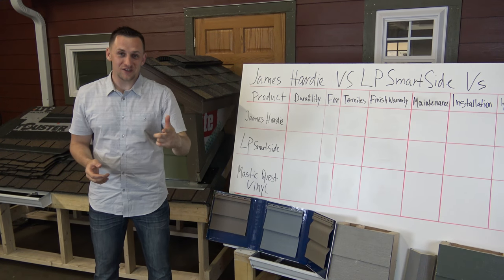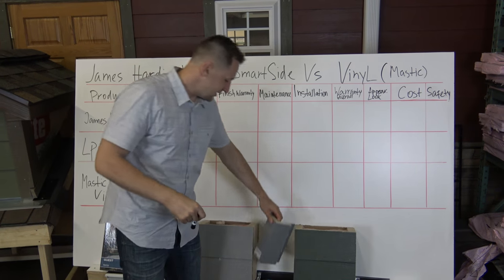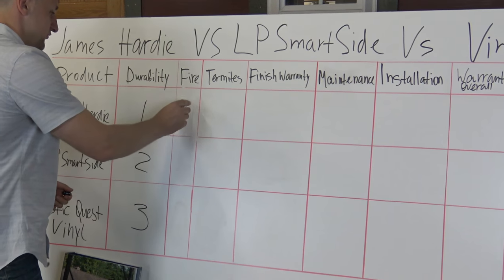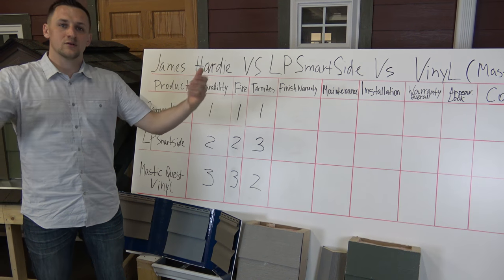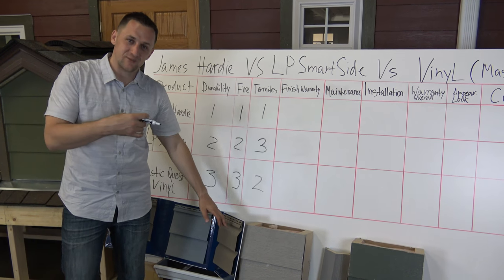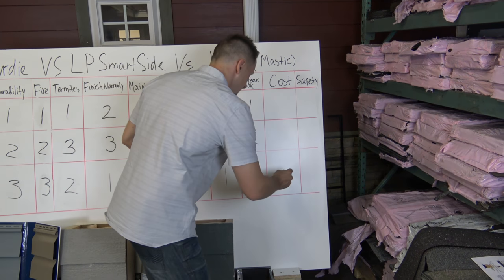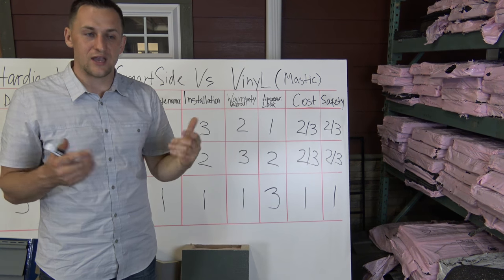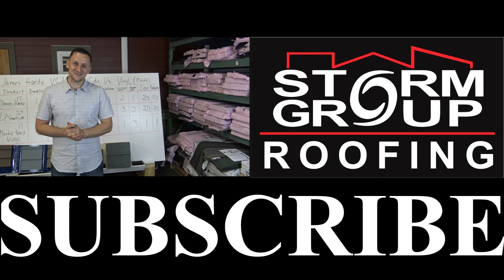Siding Wars: James Hardie® VS LP SmartSide® VS Mastic® Quest (Vinyl)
Did you know there is a siding war going in on in America? There are few companies making claims that there are the best choice, attacking each other and throwing punches at competitors reputation.

We have decided to put top three Siding Brands head to head to see who will win overall comparison in ten different test: durability, fire resistance, termite resistance, paint finish, maintenance, overall warranty, cost, installation, and safety.

We rated each product and positioned each other per their performance accordingly. In each category each siding product could become number 1, 2,  or 3. The less points overall gets you to better overall score.

The results? Looks like we have a tie. Both James Hardie and Mastic Quest earned 17 points, and LP got 24 overall.
All three products have weaknesses and strong points, but we wanted to rate them from consumer perspective and we think results are where they needs to be. No one scored "1" in each category, and no one got "3" in each. Results are results, and numbers don't lie. The best options on the market are Most popular, cheaper and maintenance free Vinyl Siding as well as more expensive, better looking James Hardie siding.

Storm Group
Residential and Commercial Roofing & Siding Contractor